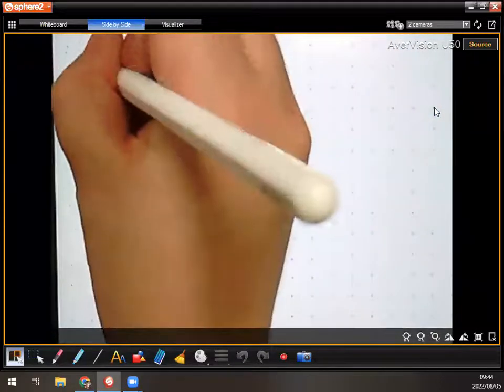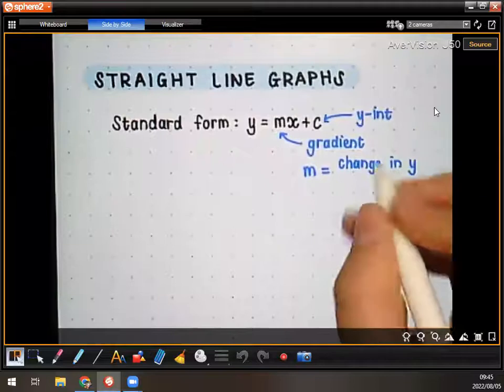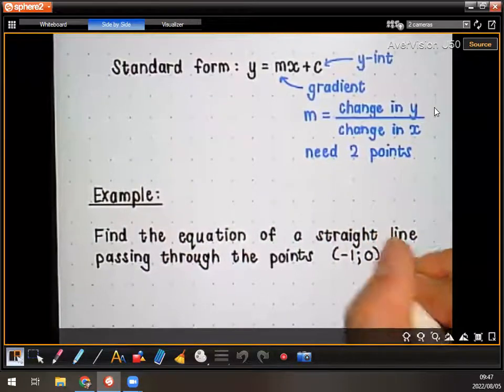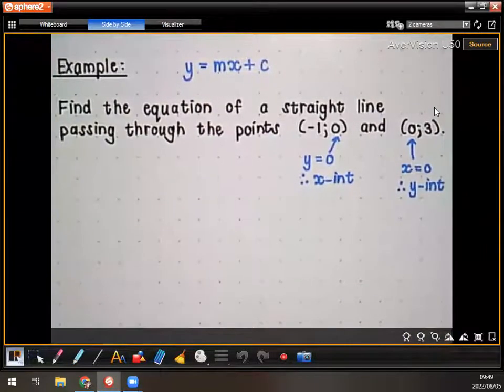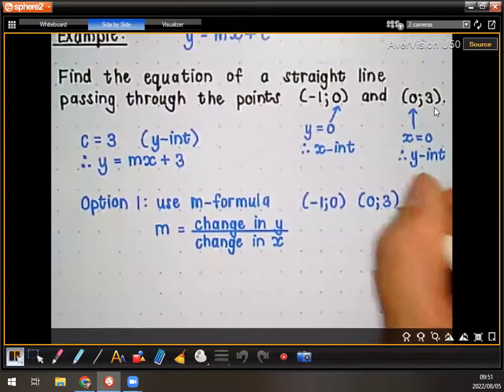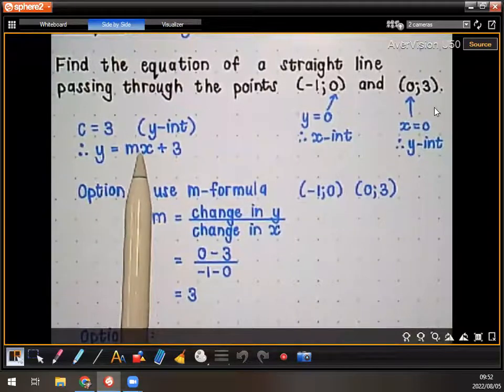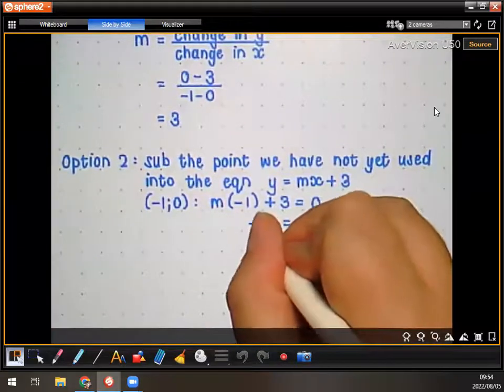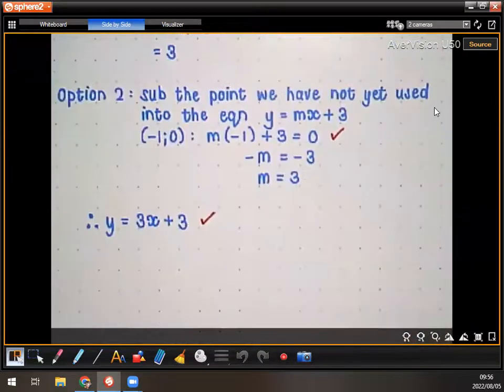Grade 11: Quick straight line graphs recap